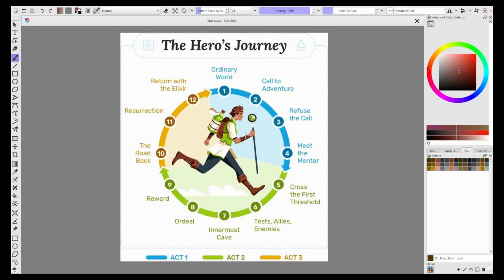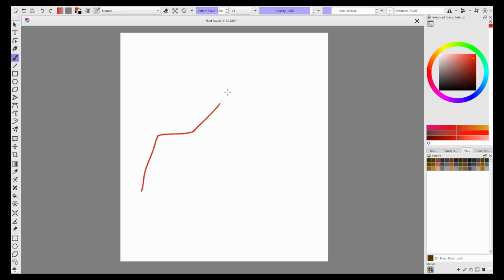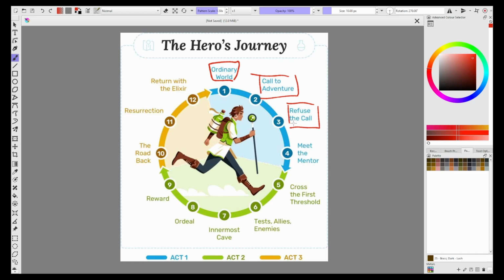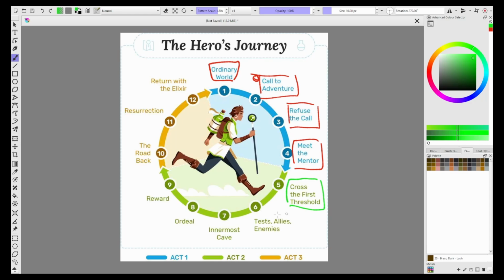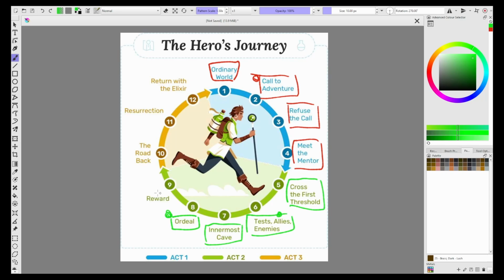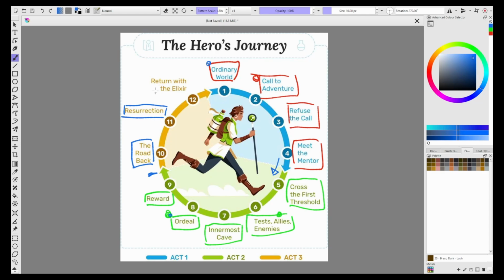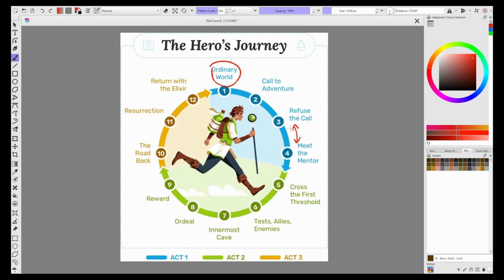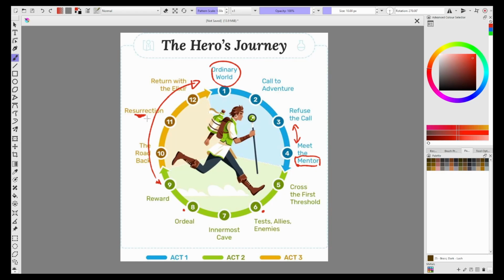Let's Talk About The Hero's Journey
Hey everyone! Today is the third video in my story structure series, and the second video that actually covers a structure! In this video we'll be talking about the Hero's Journey, what it is, and what sort of stories it suits.

If you have any thoughts or opinions, or anything to add, feel free to let me know down below, including any suggestions for what sort of topics you'd like to see discussed in future videos!

Until then, keep those fingers on the keyboard!

Hero's Journey Diagram
Reedsy